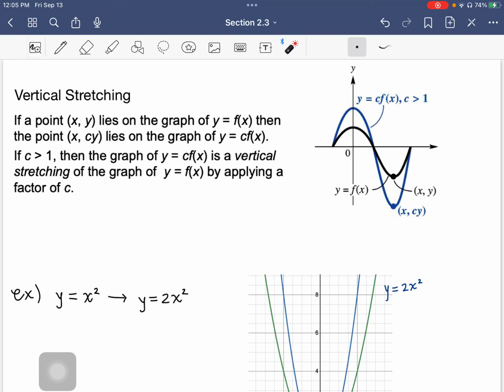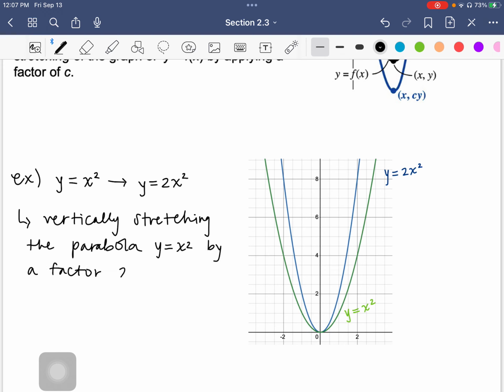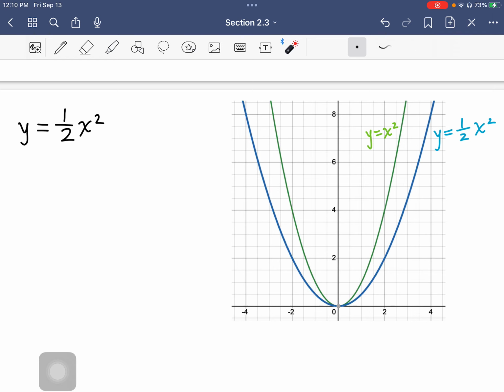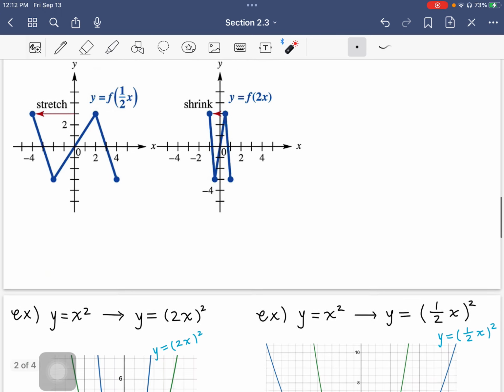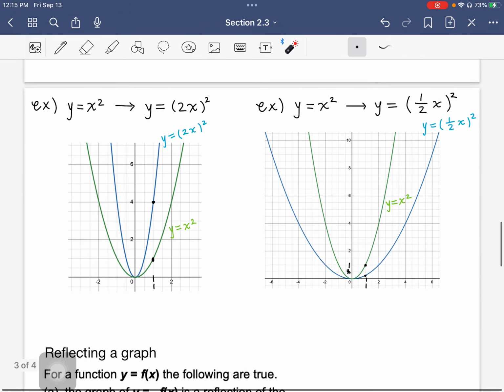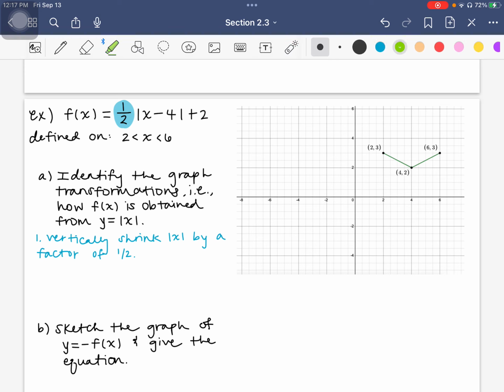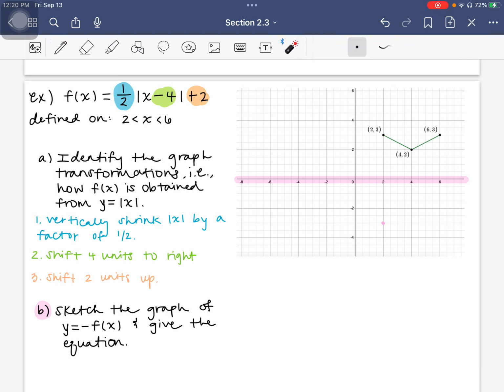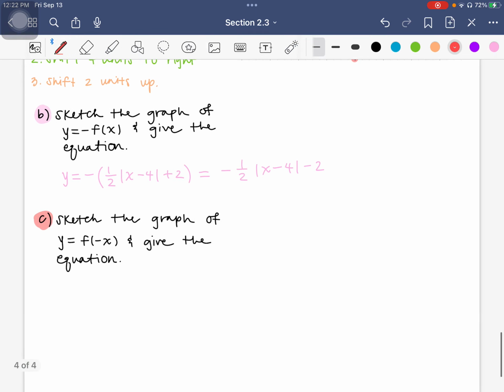Section 2.3 (135)